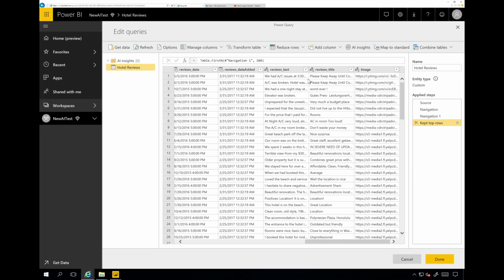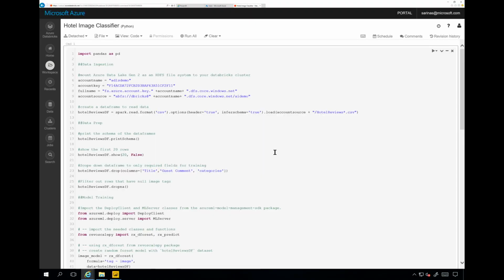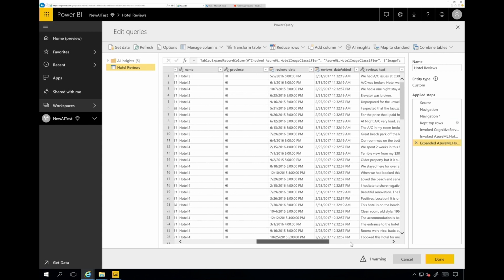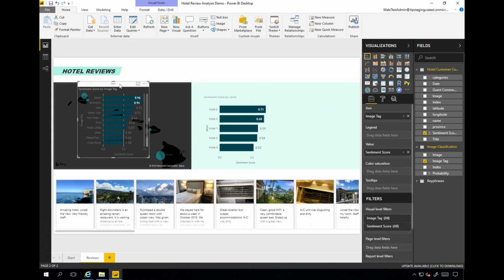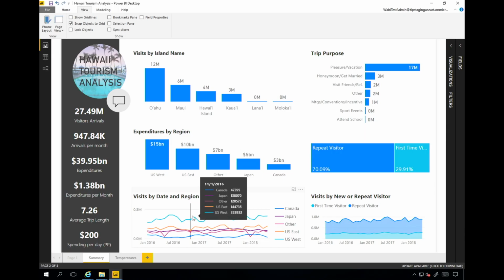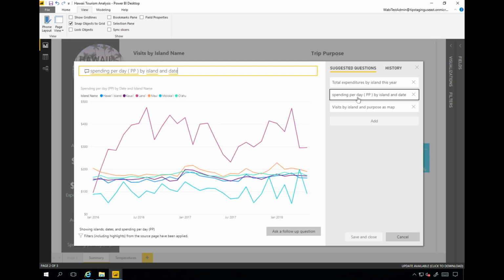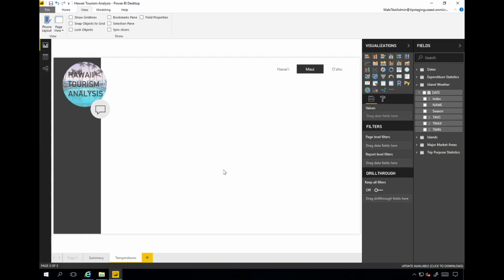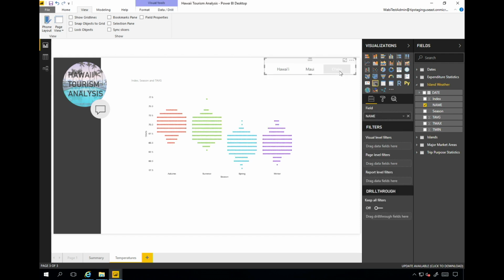Get in-depth insights with AI and machine learning data analysis tools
Use quick insights and natural language queries to explore your data and analyze customer behavior on a large scale. Discover how powerful artificial intelligence (AI) and machine learning capabilities in Power BI give you more value from your data.